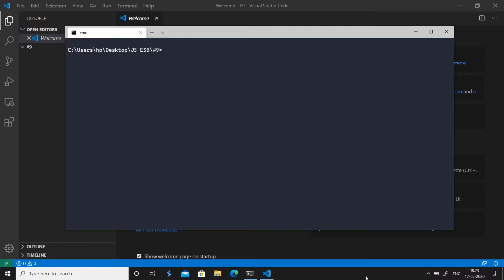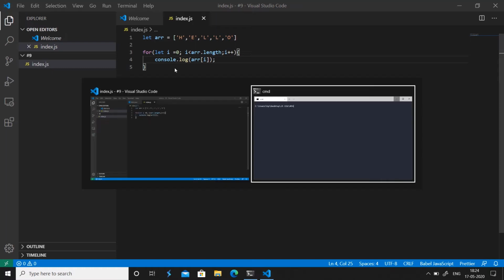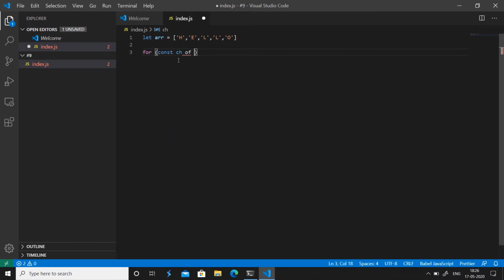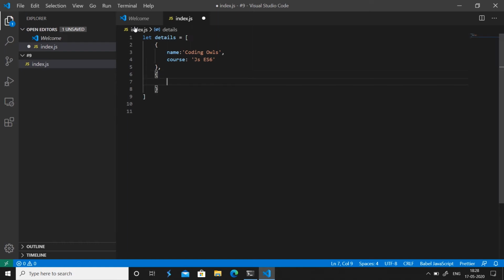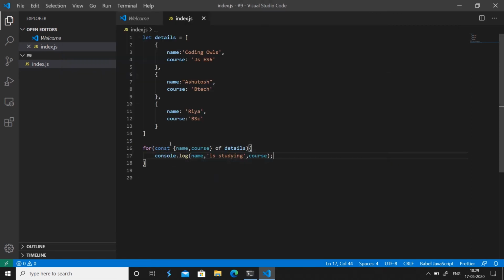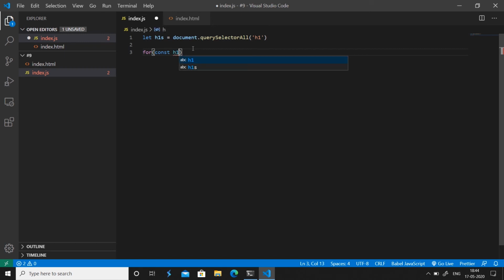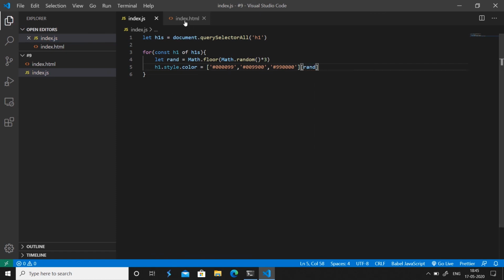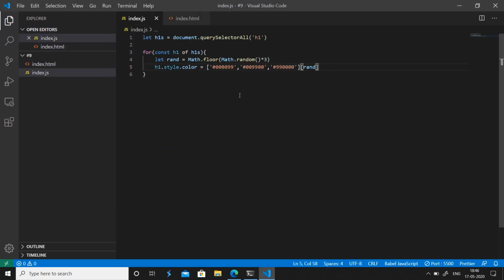JavaScript: ES6 & Beyond #10 - The "for of" loop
Learn JavaScript ES6, Abstraction, getters, and setters in JavaScript Classes.
Well, this video adds 10th video to this video series, In this video, we'll be learning about the very generic "for of" loop in JavaScript added in ES6.
The " for of " loop makes the life easier when combined with object destructuring and NoSQL DBs such as Mongo DB.
We will be exploring more about JS, as we move further.
Learn JavaScript ES6 with this whole course.